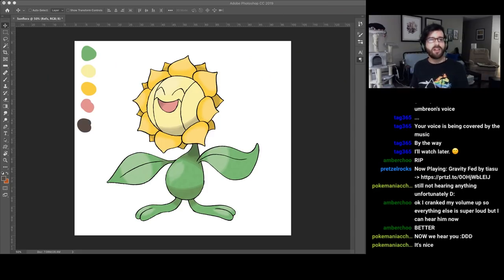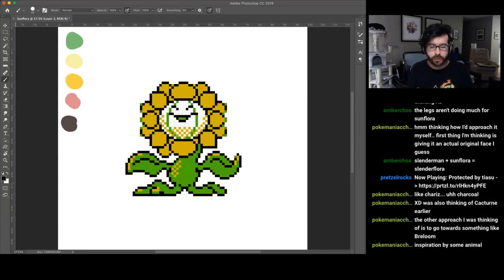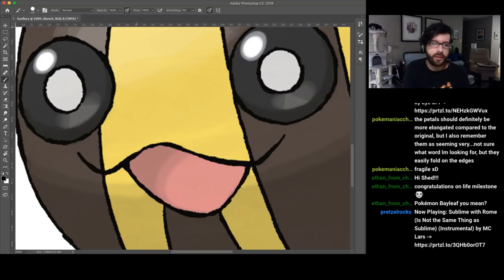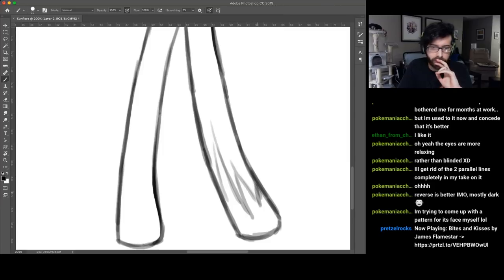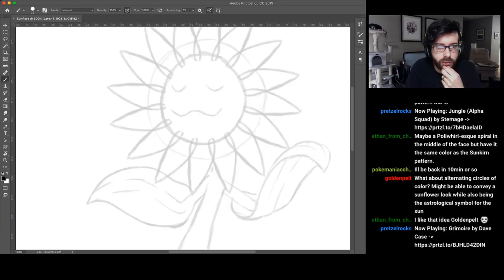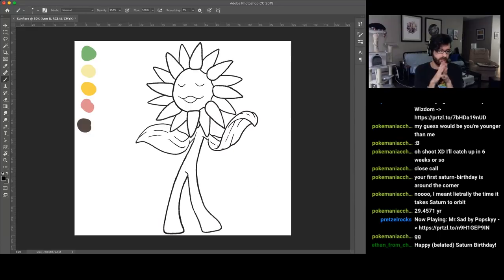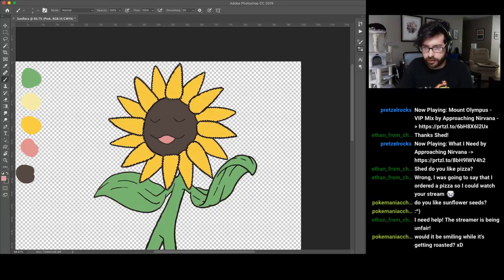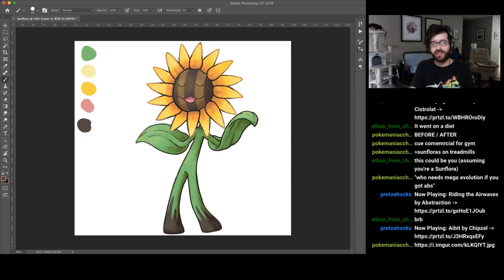SUNFLORA Slenderman | Redesign #01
Welcome to my new Pokémon redesign series! Our first challenge is one of the worst designs of Generation 2: Sunflora!

End card music: "Johto Pokémon Gym" by Braxton Burks (Pokémon Reorchestrated)